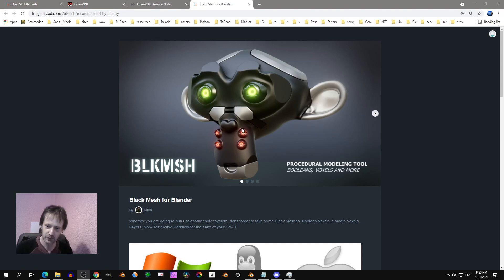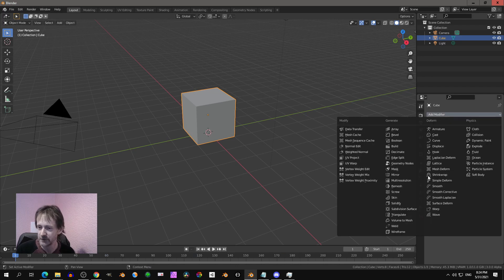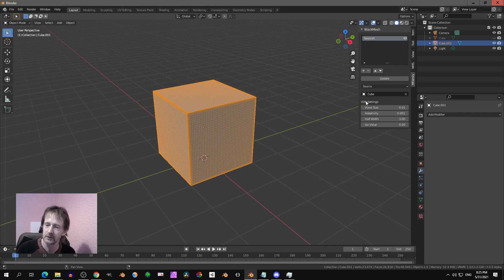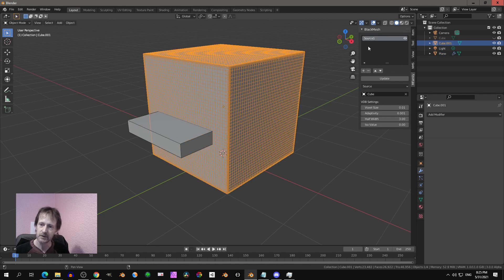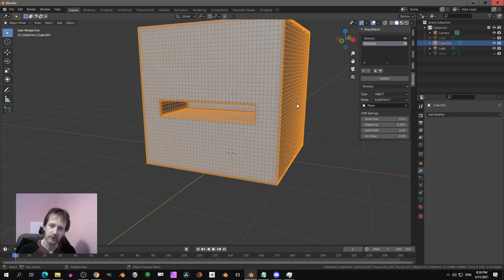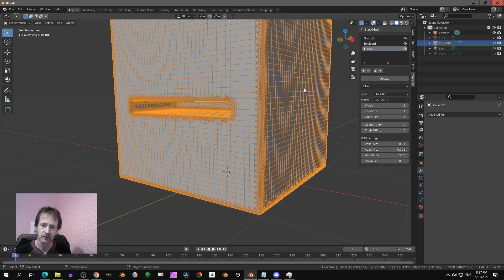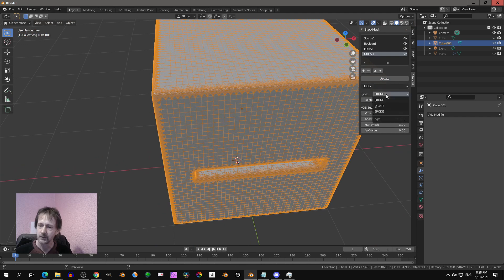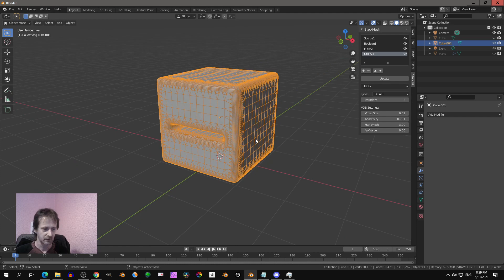Black Mesh Addon for Blender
This video shows what the Black Mesh Addon does. The addon is developed my Mifth, and is using the openVDB Library. You can find the link here to